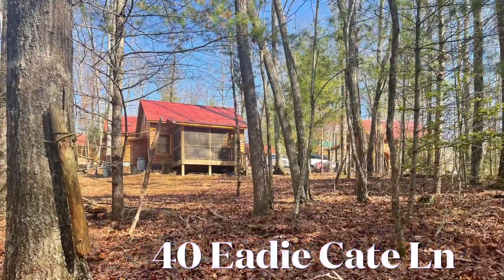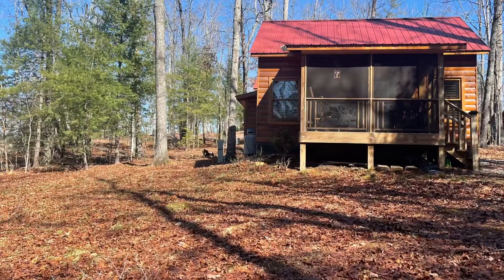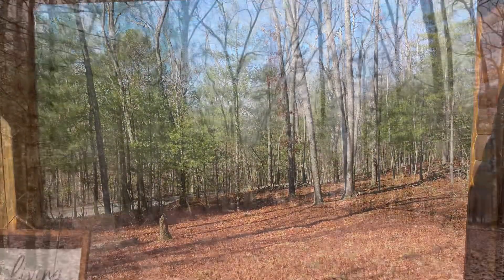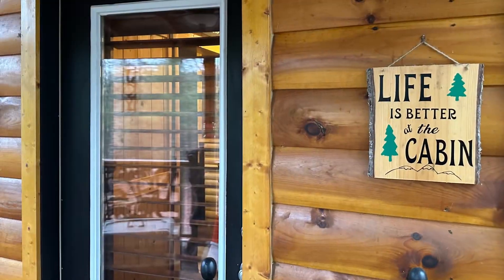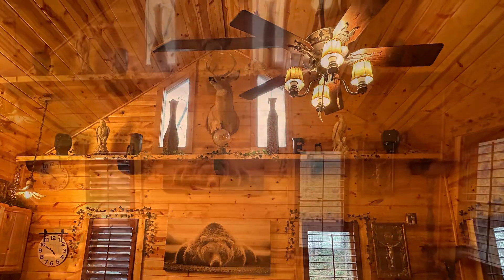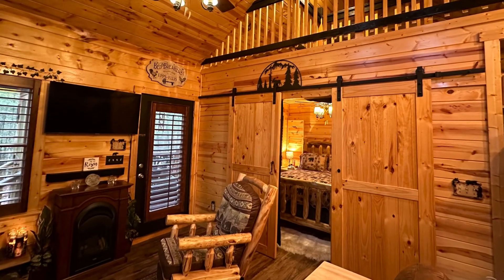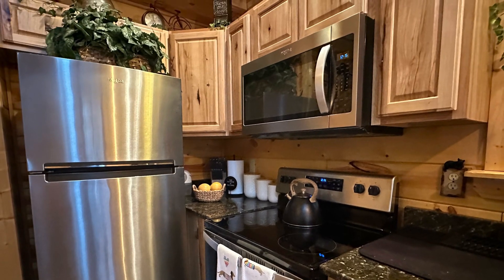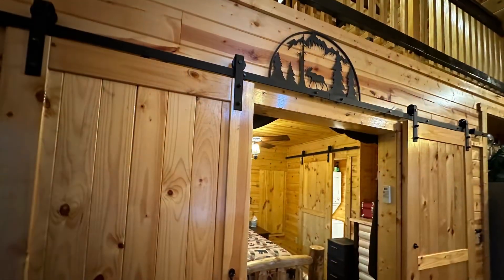For Sale - 40 Eadie Cate Ln., Murphy, NC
Murphy NC - Hey awesome adventurers! Are you ready to embark on the ultimate mountain getaway? Well, hold onto your hats because I’ve got a special treat for you! Nestled in the heart of Whispering Hills, only few miles from downtown Murphy NC is this charming rustic cabin chalet style home includes Partially Furnished 1 bed/1 bath plus a cozy open loft. A perfect size home for all your mountain adventures without the burden of heavy maintenance. Located in wooded setting w/ Paved Roads, Underground utilities, Fiber Optic Internet, Log Sided, Metal Roof, Large Back Yard perfect for your furry pet, Screened Front Porch Entry, All Wood Interior, Custom Cabinetry, Granite Countertops, Open Great Room w/Cathedral Ceilings & Beams, Lots of Windows, open loft bonus room currently utilized as extra sleeping quarters & storage, complete with a bed & TV that will remain with the home. The open great rm includes Kitchen w/Appliances & The Living Rm has a gas Fireplace for those cozy evenings, Beautiful Decor, a custom designed double Slider Barn Door from Living Rm to the bedroom & a Large Single Slider Barn door from Bedroom to Bath/Laundry Rm which has a Stack Washer-Dryer. This Cabin is Perfect for Full/Part Time/or Vacation Rental and is move in Ready, The seller is asking only $210,000. make Offer & make Your Dream Cabin Come True in Murphy NC